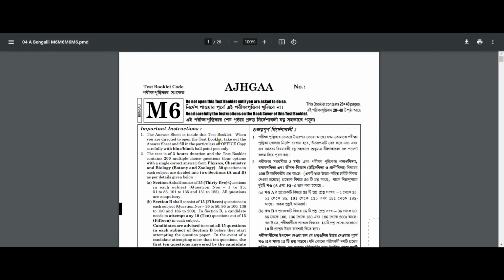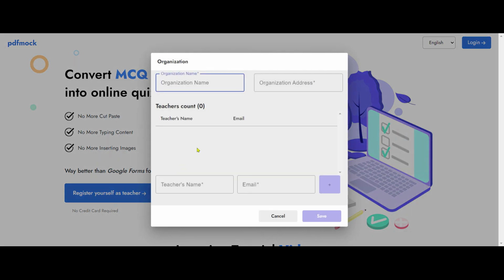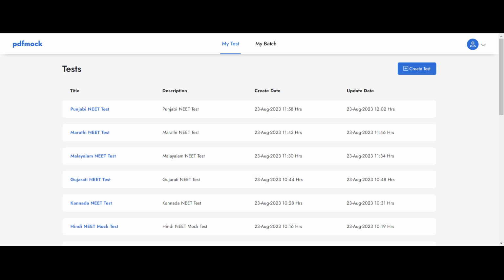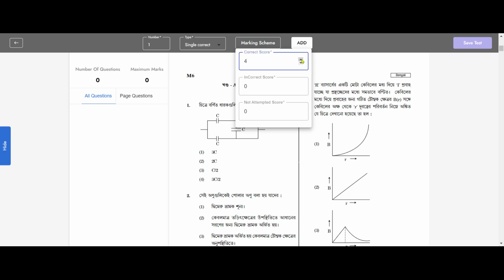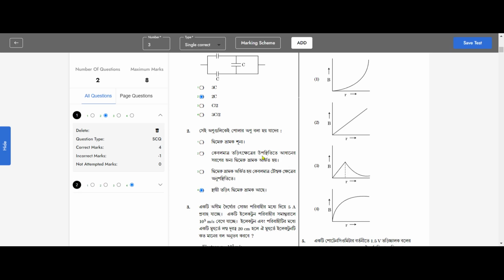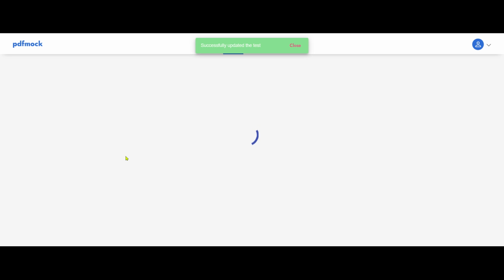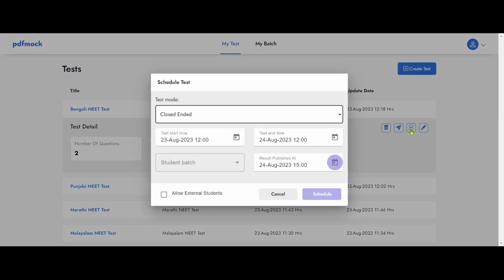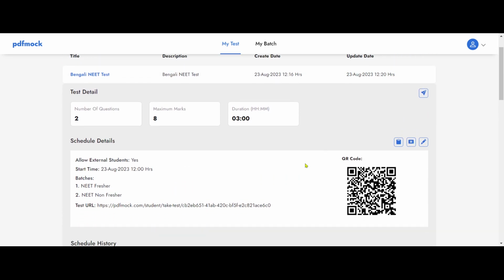Convert Bengali or any other language MCQ PDF question papers into online quizzes in minutes!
PDFMock empowers educators to customize online tests in Bengali to align with the specific objectives of exams. The platform facilitates effortless reordering of questions, shuffling answer choices, and setting time limits for individual sections.

**Automated Grading and Insightful Analytics for Bengali Multilingual MCQ:**

A hallmark of PDFMock is its automated grading system and comprehensive analytics. As students complete online tests in Bengali for exam preparation, the platform instantaneously grades their responses and delivers immediate feedback. Educators gain access to in-depth analytics encompassing individual student performance, question difficulty analysis, and overall test results. This data-driven insight empowers educators to refine teaching strategies and target areas for improvement effectively.

**Seamless Student Experience for Multilingual MCQ Practice in Bengali:**

PDFMock prioritizes an optimal student experience by offering a seamless and user-friendly interface for exam preparation in Bengali. The platform's responsive design ensures compatibility across various devices, including desktop computers, tablets, and smartphones. Intuitive navigation tools contribute to a streamlined testing experience, allowing students to concentrate on mastering test content in Bengali.

**Security and Reliability for Multilingual Exam Preparation in Bengali:**

Security is paramount in education, and PDFMock addresses this concern with a secure and dependable infrastructure. The platform implements robust encryption protocols and stringent access controls, safeguarding both test content and student data. PDFMock's commitment to security ensures educators and students can trust the platform's privacy measures while preparing for exams in Bengali.

**Commitment to Innovation and Bengali Multilingual Test Enhancement:**

PDFMock's dedication to continuous innovation ensures that educators have access to cutting-edge tools and technologies for effective exam preparation in Bengali. The platform's development team actively listens to user feedback and integrates new features and improvements regularly. This commitment guarantees that educators and students always have access to the latest resources for successful test practice in Bengali.

In conclusion, PDFMock stands as a pioneer in converting multilingual MCQ test PDF question papers into interactive online tests in the Bengali language. Through its automated conversion process, rapid transformation capabilities, formatting fidelity in Bengali, engagement-enhancing features, customization options, automated grading, insightful analytics, seamless user experience, security measures, and unwavering commitment to innovation, PDFMock empowers educators and students to excel in exam preparation in the Bengali language. By simplifying the conversion process, PDFMock enables educators to focus on fostering effective learning environments and driving student success in the competitive realm of multilingual exams conducted in Bengali.